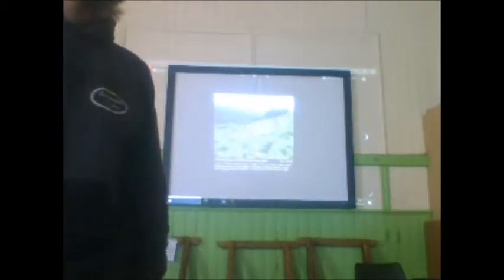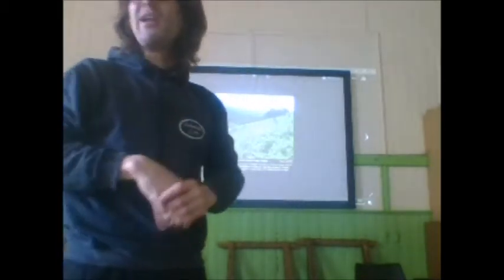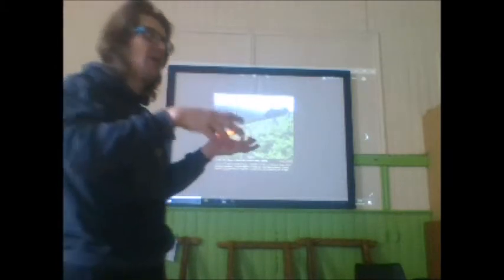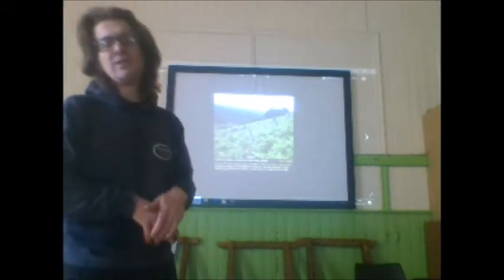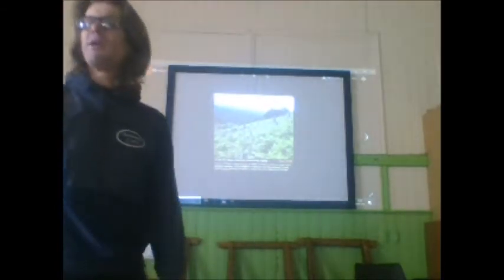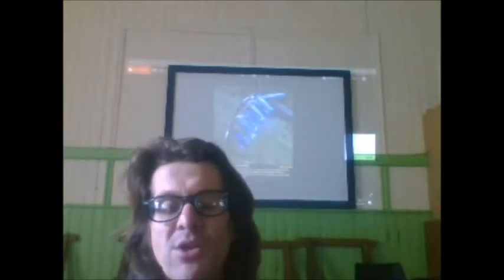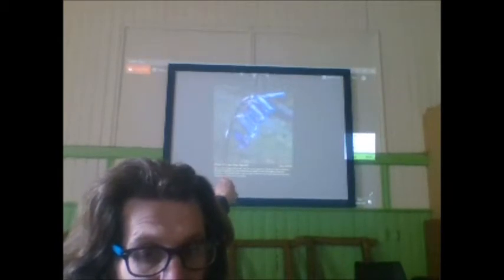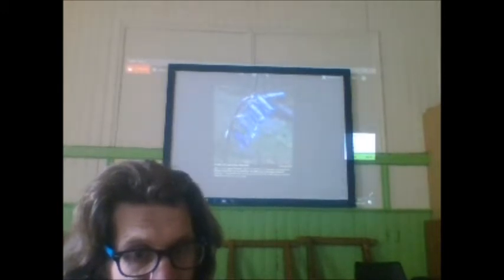Archaeology of Woodland and plants, the meaning of fauna by Karl-James Langford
Video of the Rhondda class of Archaeology Cymru filmed on 22nd April 2018 live.
Don't forget this is a tribute lecture to the late Professor James Ross a member of the Bridgend class since around 2012.